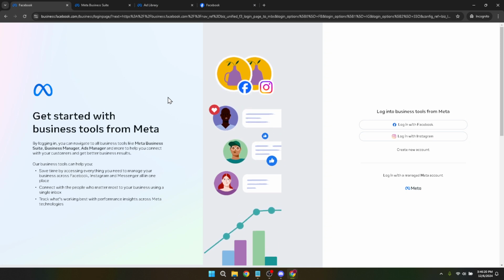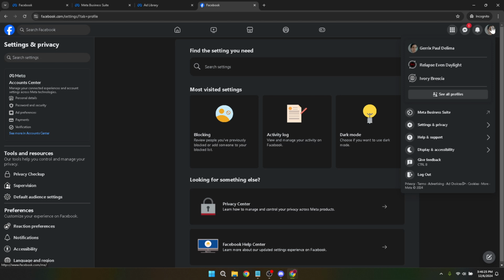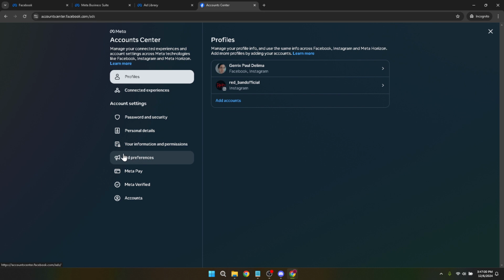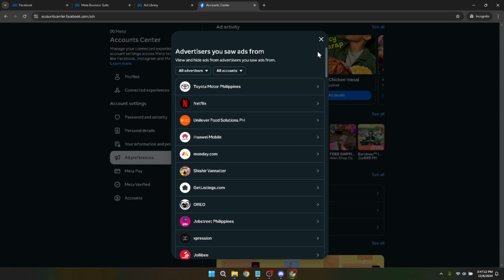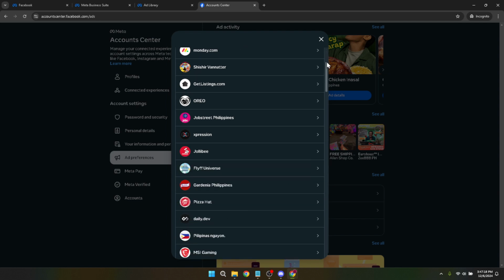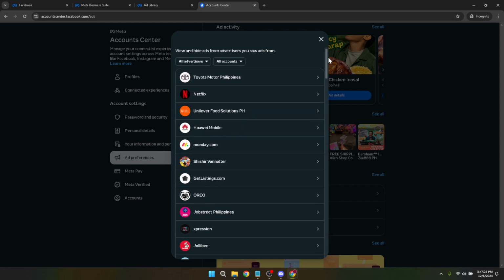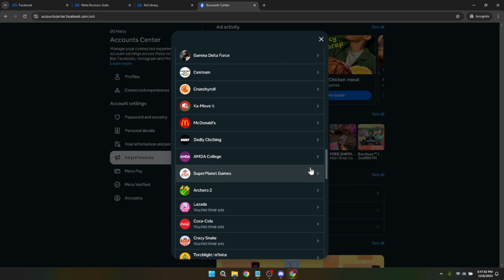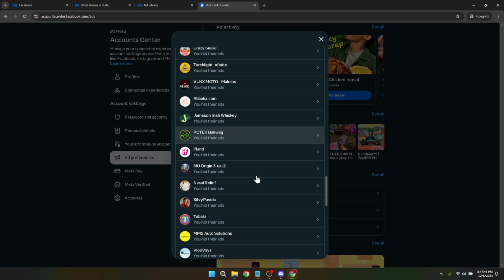How to Find Facebook Ads I Ve Seen (Full 2024 Guide)